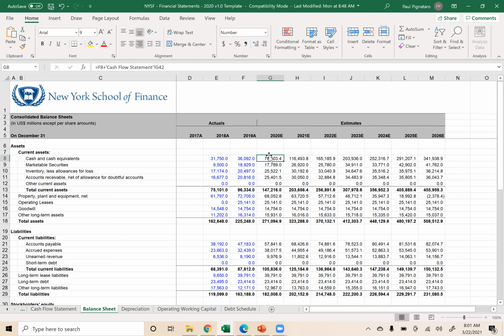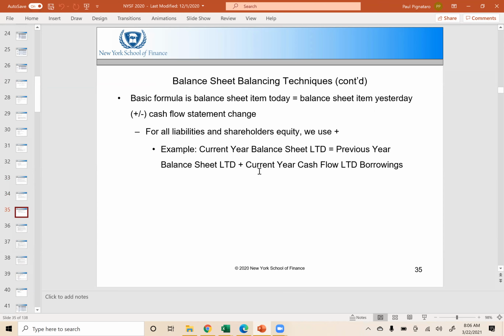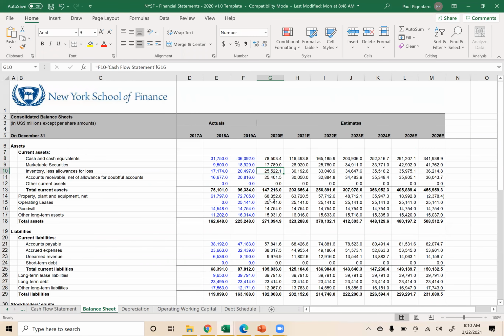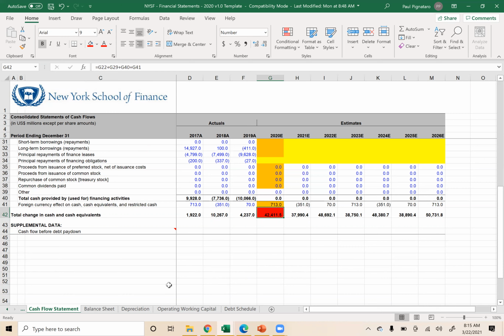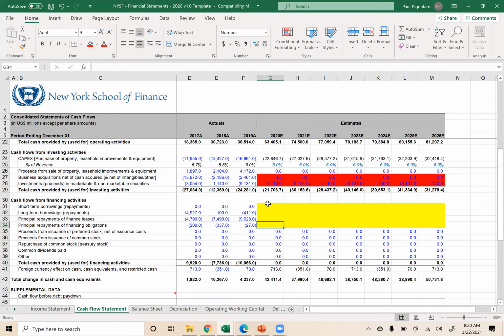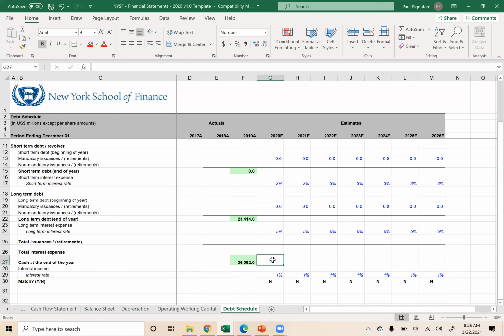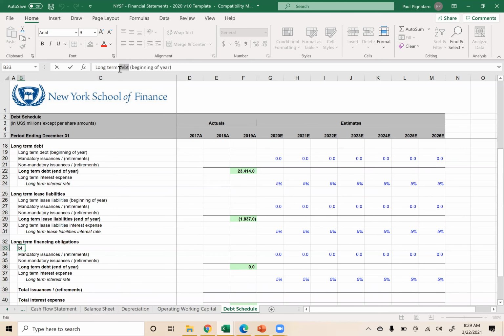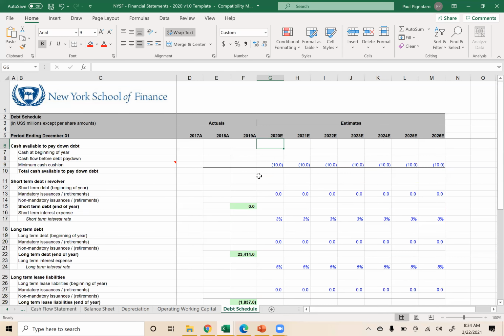Financial Modeling and Valuation - Amazon - March 22, 2021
This is the sixteenth in a series of financial modeling classes.  Today we
discussed balance sheet balancing techniques and the debt schedule.